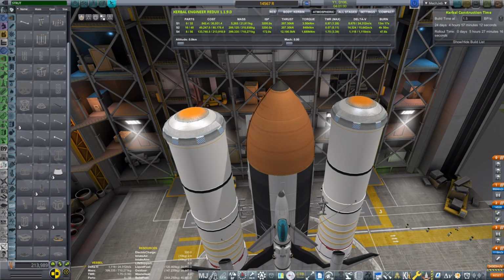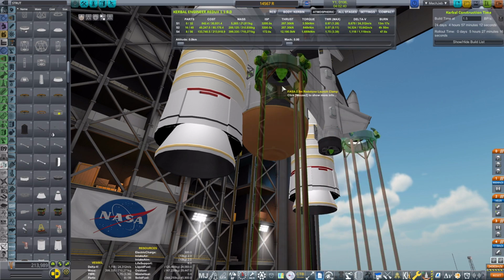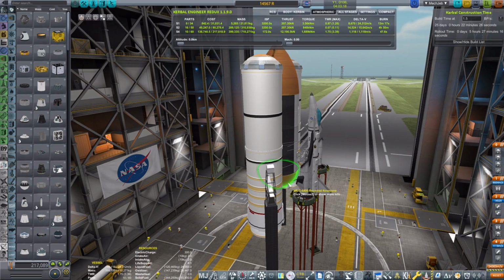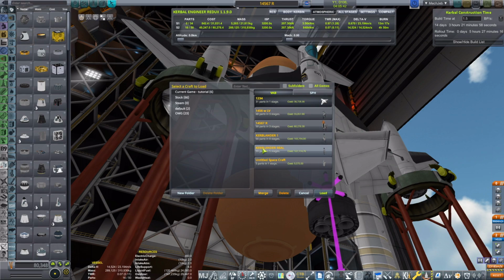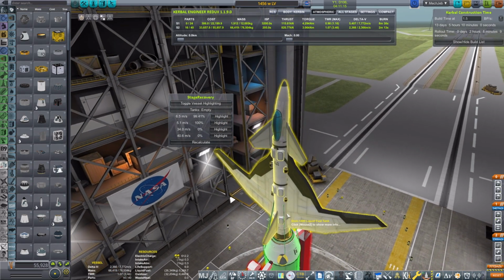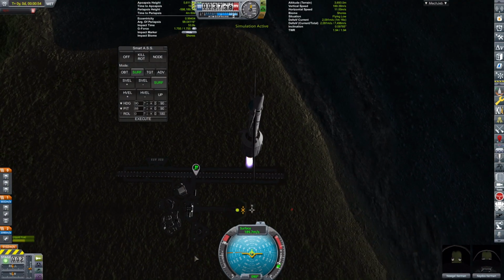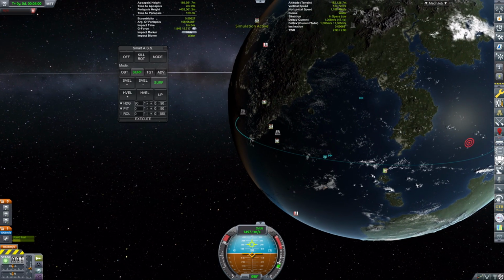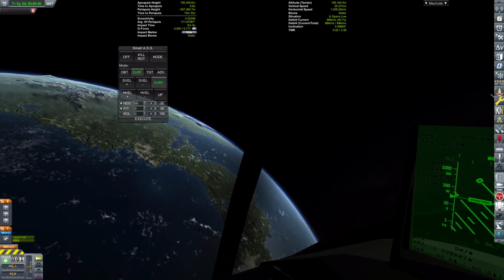Kerbal Space Program 2023 Tutorial: SPACE PLANE LAUNCH GUIDE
hello friends' welcome to another tutorial and this time its about how to properly launch a space plane into orbit.

this is mostly or new players, or players that haven't got to playing around with the concept yet.

we will first look at a design you might find familiar as it sort of mimics the setup used by the shuttle and you will see why such a setup is overall totally unnecessary.

so thank you in advance that i managed to borrow your eyeballs for a few minutes, like and subscribe if you haven't already and ill see you in the next video... hopefully...

OPT plane tech- cool space plane parts like new cockpits+larger plane bodies+cool wings:

stage recovery for visualization of how many parachutes are needed for safe recovery:

00:00 showcase in VAB a homemade shuttle
02:36 launch of homemade shuttle
05:32 debriefing why homemade shuttle died
08:05 how to mount a spaceplane to rocket properly
10:00 some more mod mentions
13:07 launch of a proper space plane
16:00 why you should never truly try building a shuttle in KSP
19:00 good bye